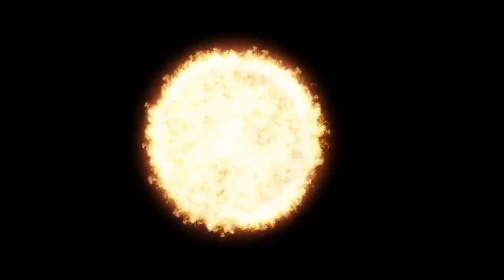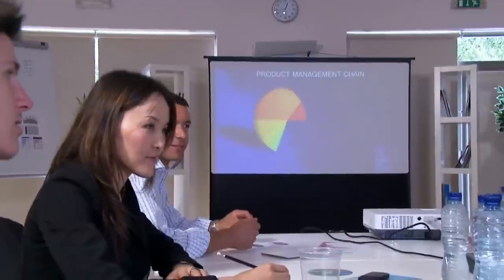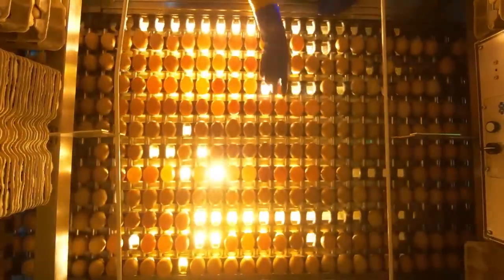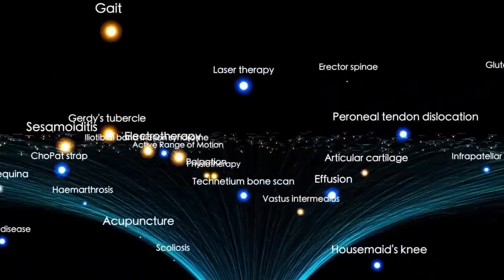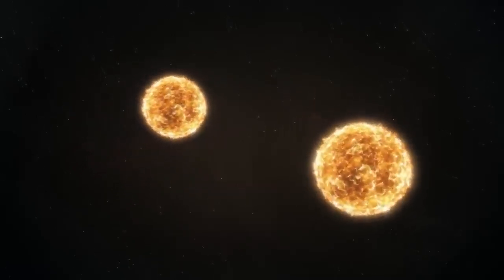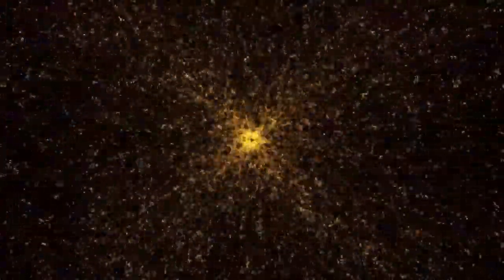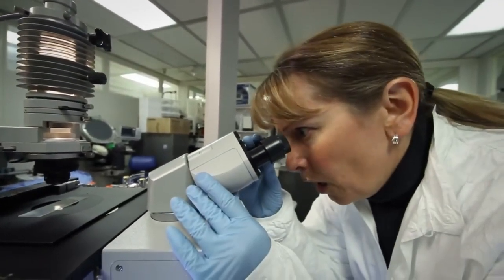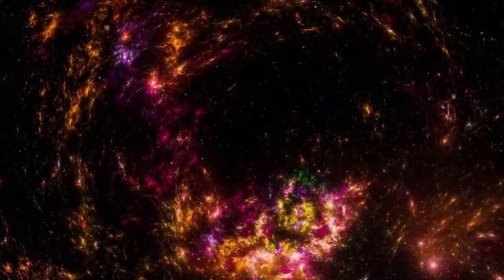Why The Night Sky Is About to Change Forever With Betelgeuse Supernova